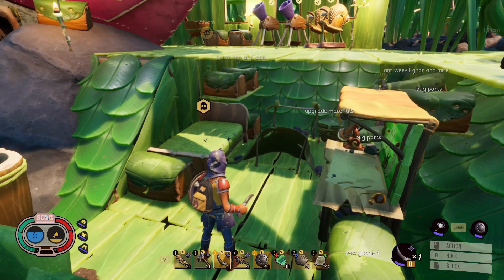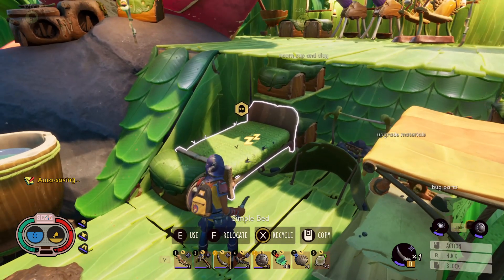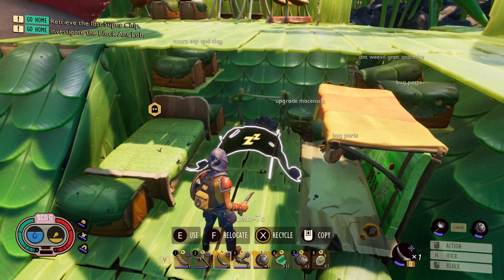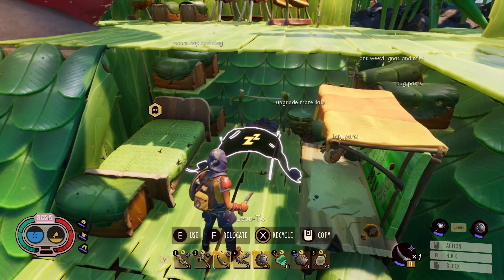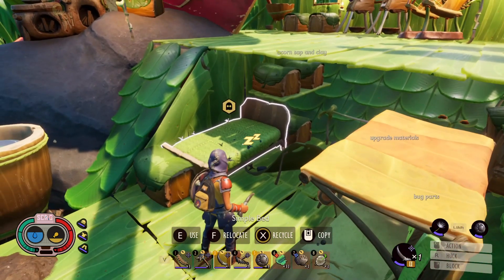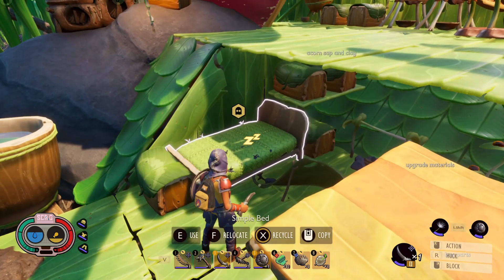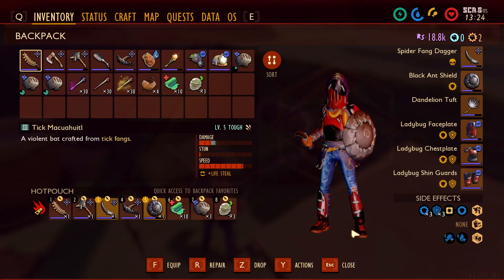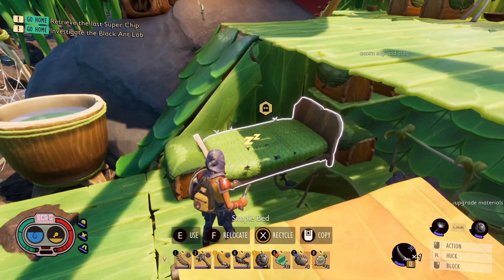Bed VS. Lean to and Why (Grounded Tip)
Hello everyone and welcome! Today I will be sharing the pros and cons of beds vs lean to in Grounded and why you need to be using both. the lean to has ease of set up, is great to plop down right before a crazy enemy or boss fight while the bed gives you buffs to your hunger and thirst fullness. Try it out and let me know what you think.
Now go and destroy some bugs :D Good luck!

Also, who is excited for the coming update to Grounded because I sure am!

You can find Grounded on Steam and Xbox game pass.